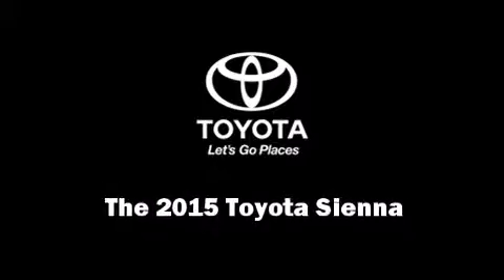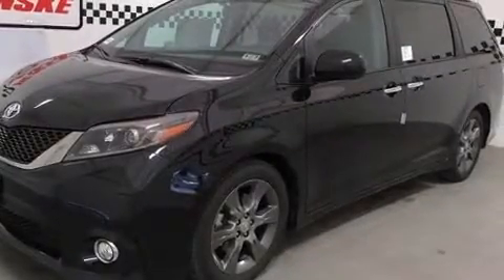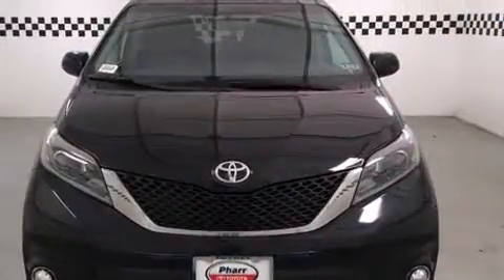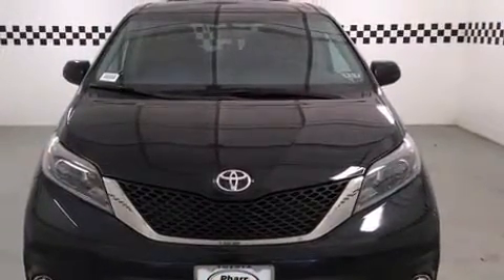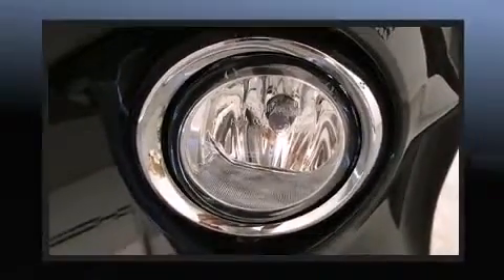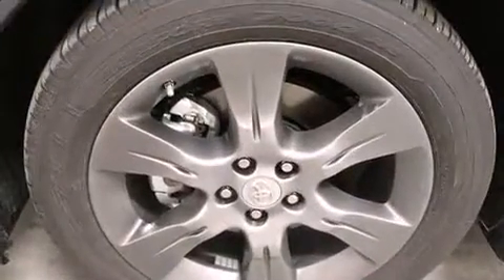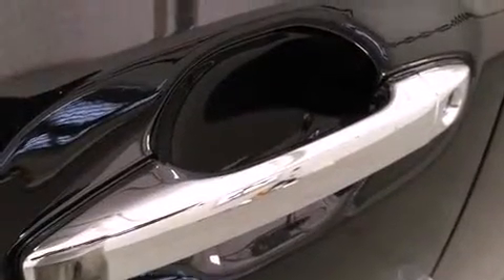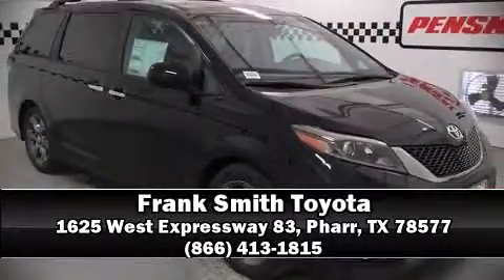2015 Toyota Sienna SE 8 Passenger in Pharr, TX 78577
Outstanding design defines the 2015 Toyota Sienna. This 8 passenger van offers the latest in technological innovation and style. A 3.5 liter V-6 engine pairs with a sophisticated 6 speed automatic transmission, providing a smooth and predictable driving experience. All of the following features are included: a built-in garage door transmitter, an automatic dimming rear-view mirror, power door mirrors and heated door mirrors, a power liftgate, power windows, an overhead console, and leather upholstery. Storage solutions are integrated throughout the interior, demonstrating thoughtful attention to detail. Premium sound drives 6 speakers, providing you and your passengers a sensational audio experience. Passenger security is always assured thanks to various safety features, such as: dual front impact airbags with occupant sensing airbag, front SIDE impact airbags, traction control, brake assist, anti-whiplash front head restraints, ignition disabling, and 4 wheel disc brakes with ABS. Electronic stability control ensures solid grip atop the road surface, no matter how challenging the driving conditions. Our sales reps are knowledgeable and professional. They'll work with you to find the right vehicle at a price you can afford. Come on in and take a test drive!